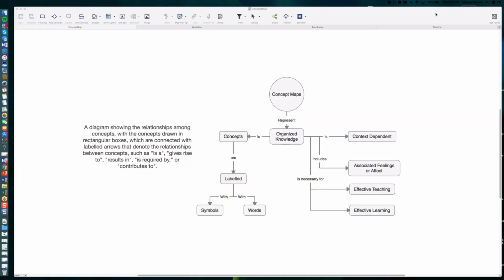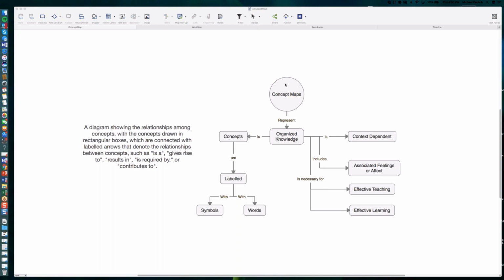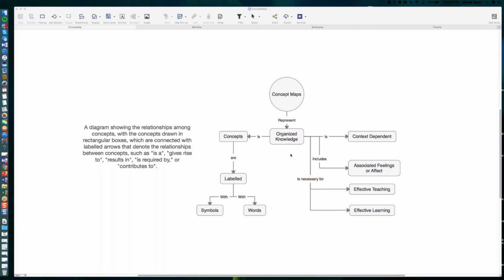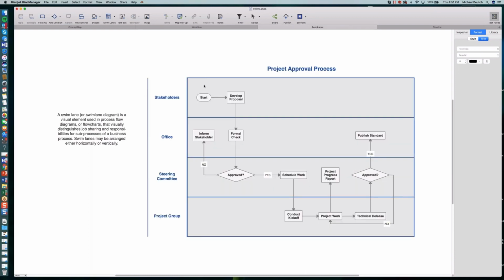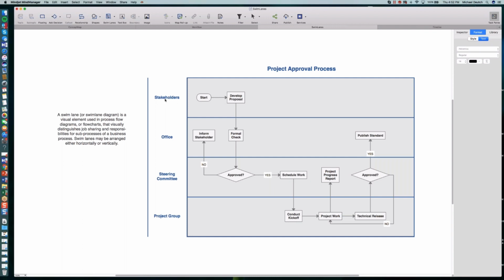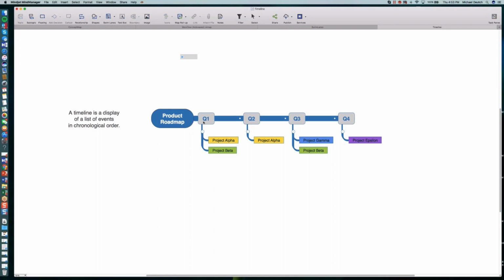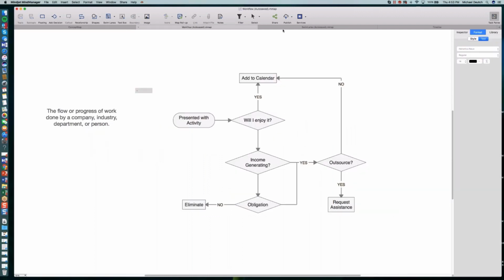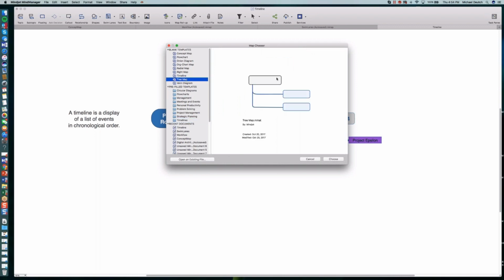MindManager 11 for Mac: New diagram layouts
Welcome to the world of MindManager 11 for Mac, where efficient actions are just a click away with new diagram layouts. In this video, we'll explore the power of these layouts and how they can streamline your workflow and drive productivity.

MindManager 11 for Mac introduces a range of new diagram layouts that offer intuitive ways to visualize your information. Whether it's flowcharts, org charts, timelines, or concept maps, these layouts provide a clear and organized structure for your ideas. Watch as we demonstrate how to leverage these layouts to efficiently map out processes, track project milestones, and brainstorm creative concepts.

With MindManager 11 for Mac's diagram layouts, you can easily rearrange and connect elements, making it simple to update and modify your diagrams as your ideas evolve. Say goodbye to manual adjustments and time-consuming edits, and say hello to a seamless and efficient diagramming experience.

Join us as we dive into the world of diagram layouts in MindManager 11 for Mac. Discover how these layouts can enhance your visual communication, foster collaboration, and drive efficient actions in your projects.

Don't miss out on this opportunity to boost your productivity and streamline your workflow. Watch this video now to see firsthand how diagram layouts in MindManager 11 for Mac can transform the way you work. Elevate your visual impact, simplify complex concepts, and drive efficient actions with MindManager 11 for Mac.